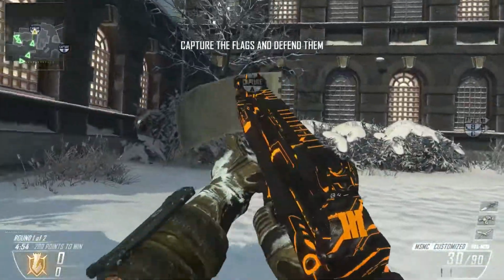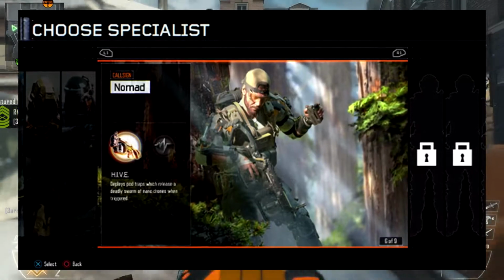Black Ops III // Nomad's REJACK Self Revive Specialist Ability!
LIKE if you're going to try Rejack in the Beta!

► Black Ops II Multiplayer gameplay with my commentary discussing Nomad's Rejack self revive Specialist Ability in Black Ops III's current Pre-Alpha Multiplayer build!